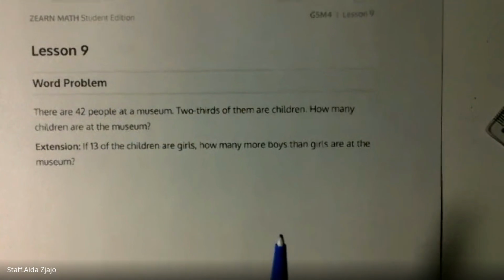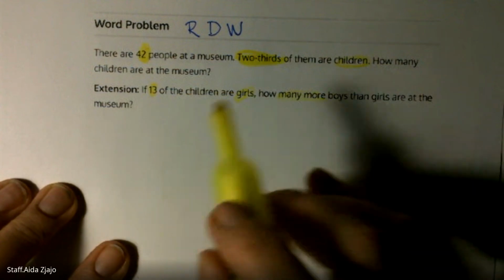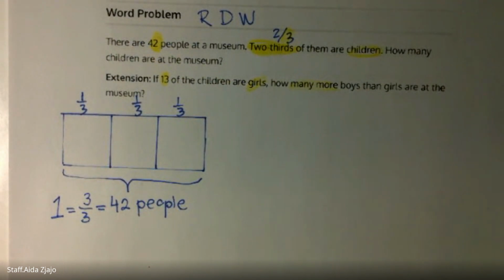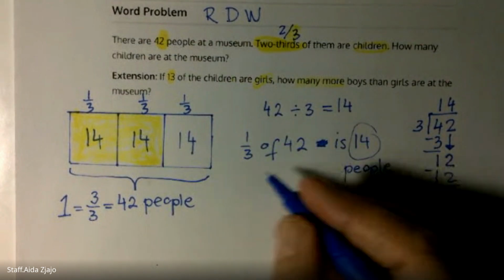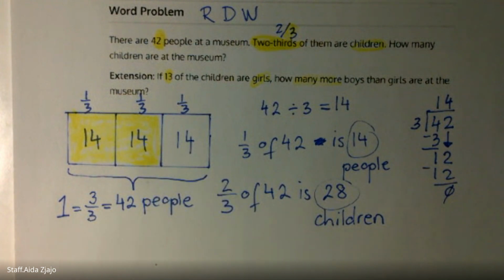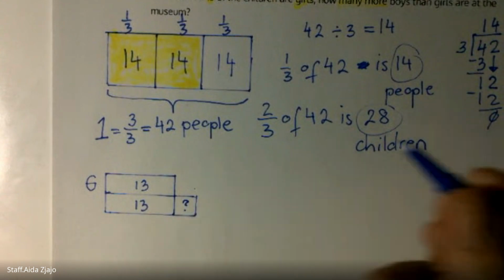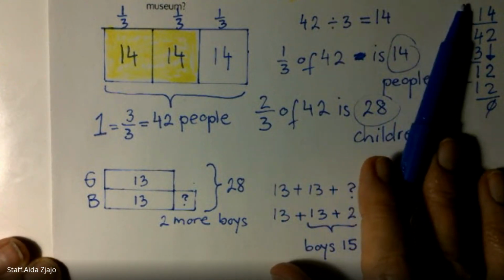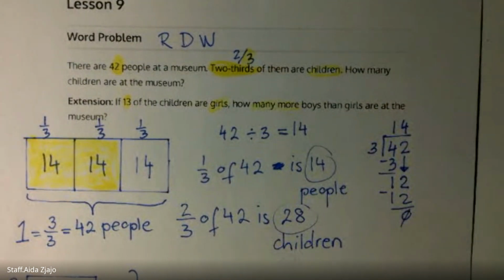(5.M4.L9) 5th Mission 4 / Lesson 9 / Word Problem / Mrs.Zzz